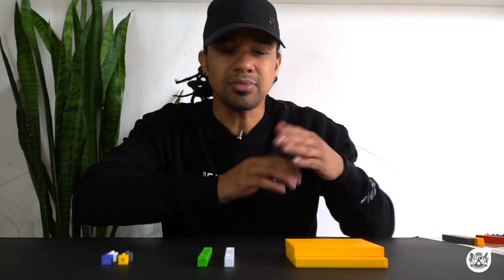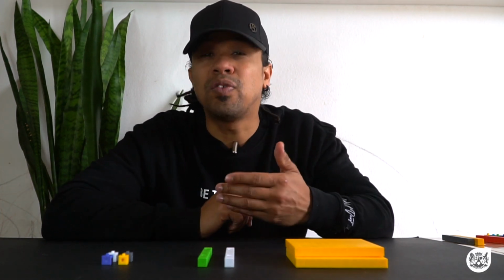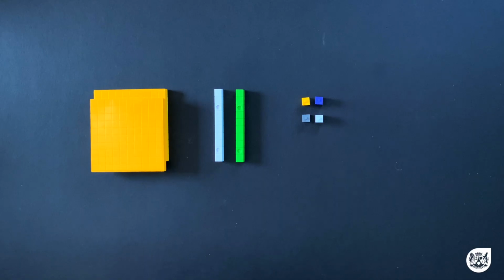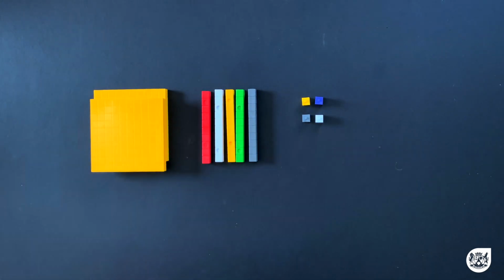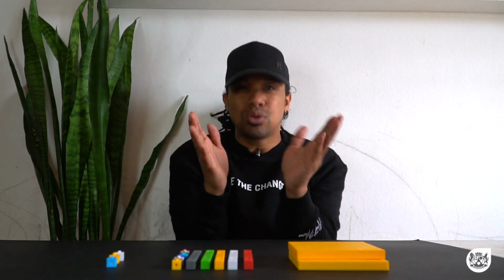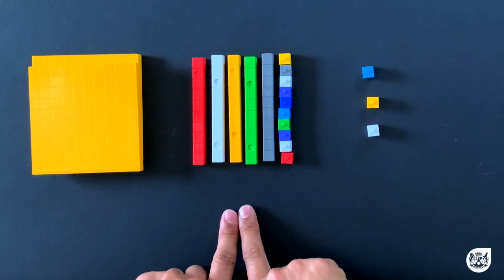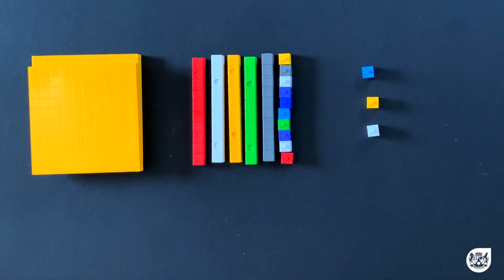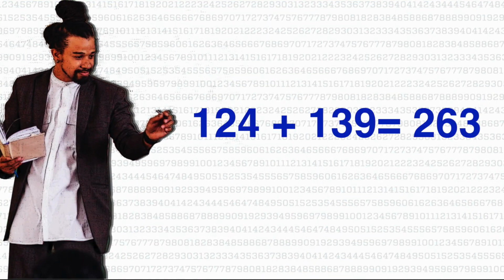3-Digit Addition: Carrying 10s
In this video we focus on 3-Digit Addition with Base-10 Blocks when Carrying 10s.

Stay posted for more math videos